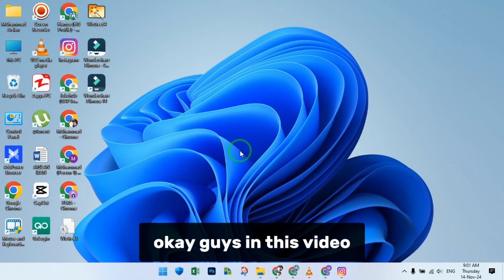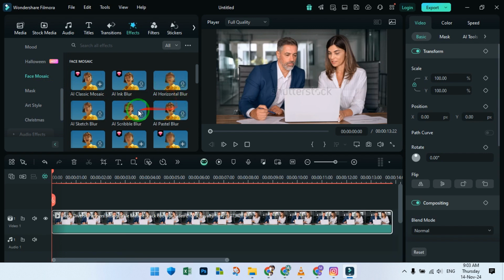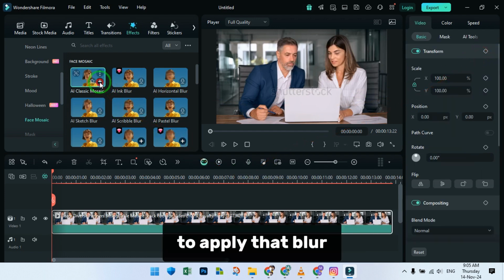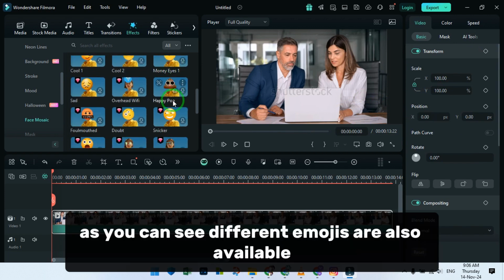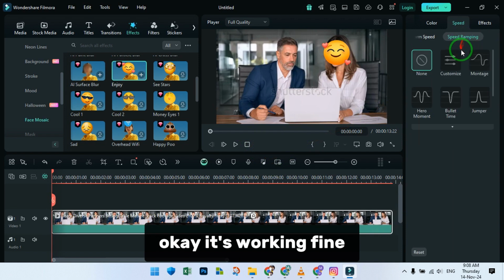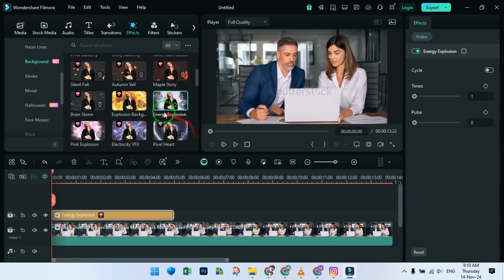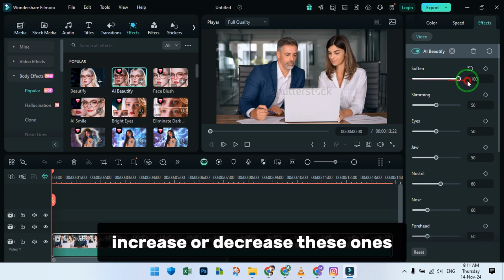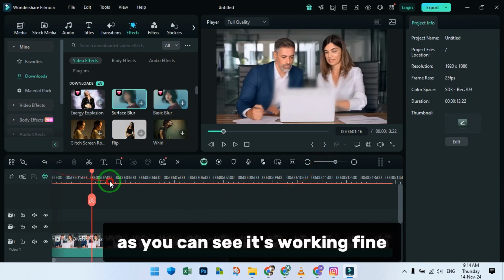How to Auto Face Blur in Wondershare & Explore Latest Effects | Wondershare New Features 2024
In this video, I’ll show you how to automatically blur faces using the latest version of Wondershare, along with a deep dive into some of the most exciting new effects and features available. Whether you're editing for privacy or just exploring new creative possibilities, Wondershare’s 2024 updates have got you covered.

If you’ve been wondering how to easily blur faces and explore the cutting-edge effects that Wondershare offers, this tutorial is for you! Watch till the end for some pro tips that will elevate your video editing skills.